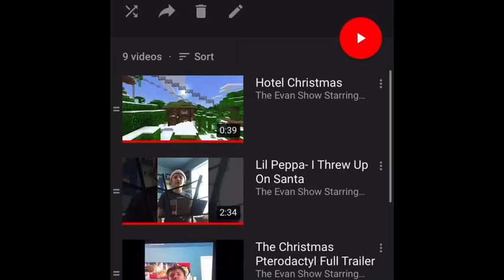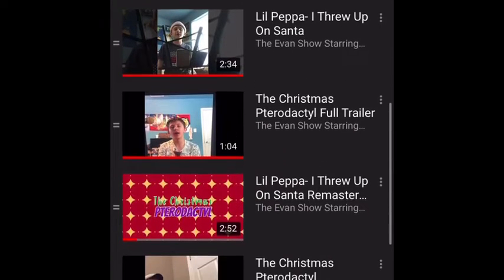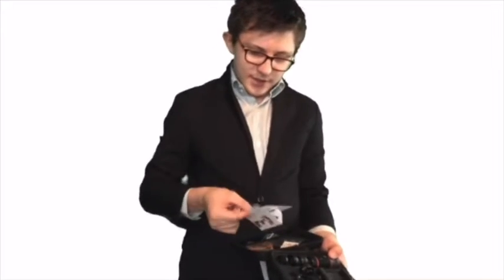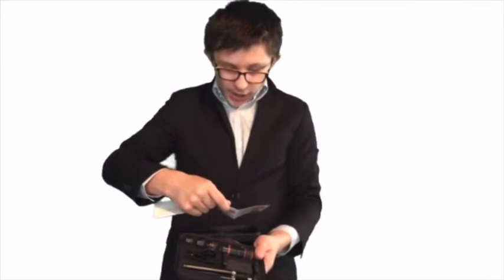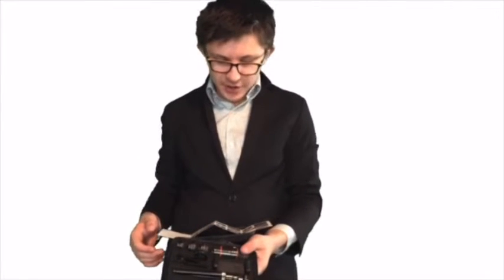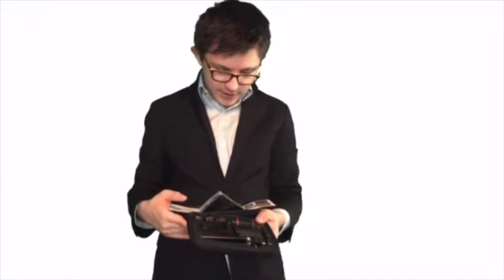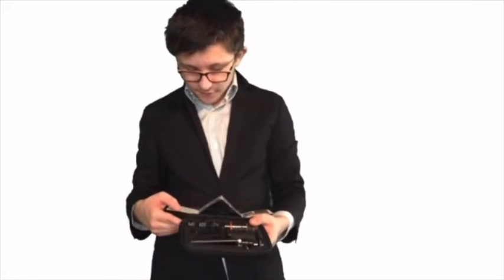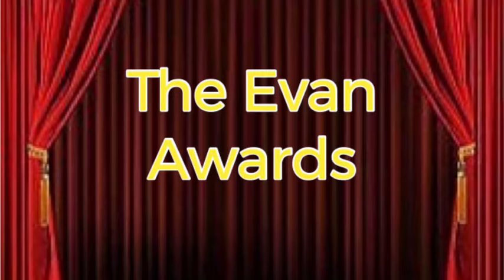The Evan Show Direct 12-27-19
Har har har votings over